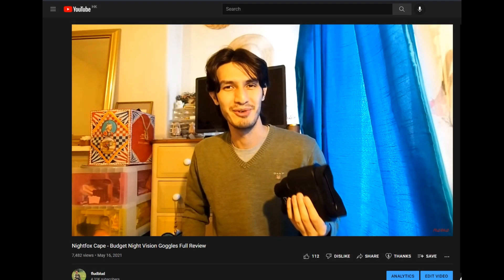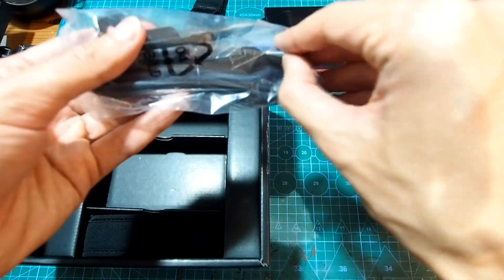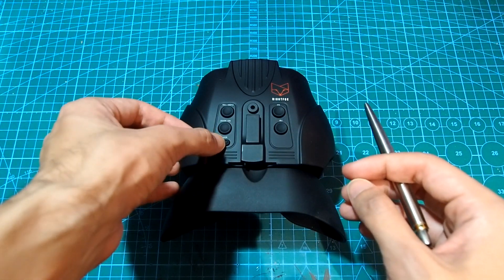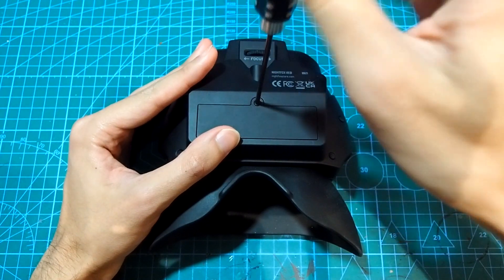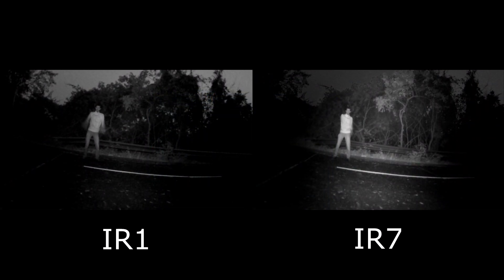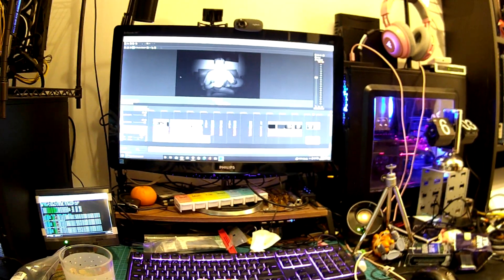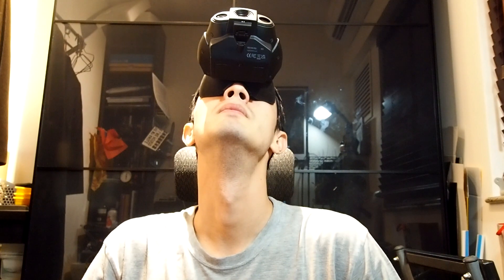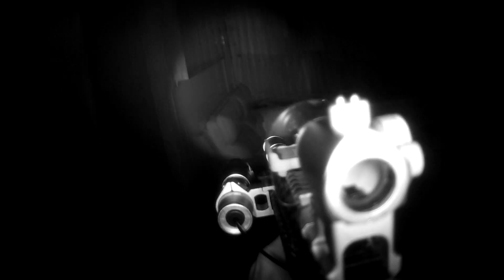Nightfox Red - Improved Budget Night Vision Goggles Full Review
NOT DESIGNED FOR ACTUAL COMBAT, USING THIS IN BATTLE WILL MAKE YOU STAND OUT TO EVERYONE WITH NIGHT VISION AND WILL GET YOU KILLED.

Seven months after my review of the Nightfox Cape I bring you a review of its successor the Nightfox Red, sporting an entirely new exterior design with greater FOV, full HD resolution with video and audio recording, it truly is a worthy successor and a must buy for anybody wanting affordable and wearable digital night vision, easily the best device of its kind in its price range.

Chapters:
00:00 Intro
00:19 Background
00:47 Unboxing
01:37 Externals and functions
04:26 Performance
07:02 Ergonomics
07:41 Price
08:27 Final thoughts